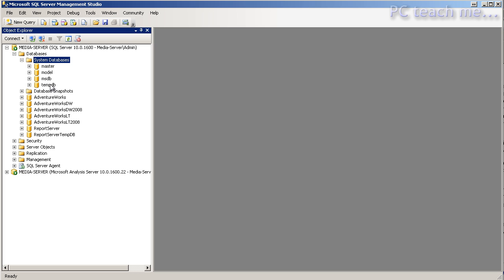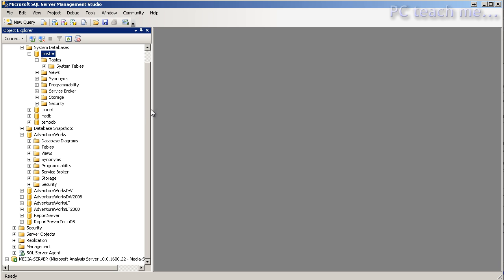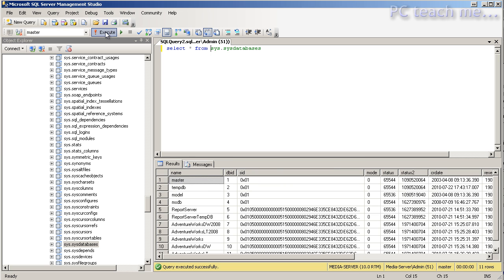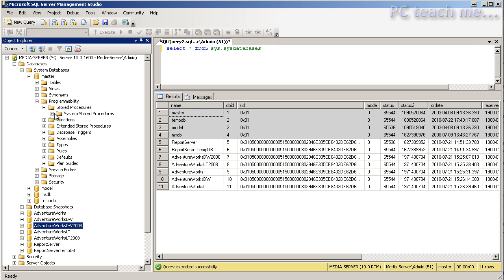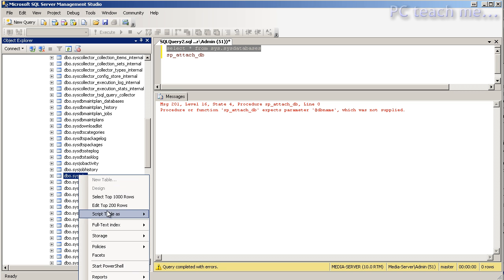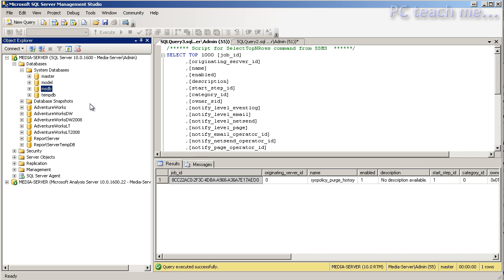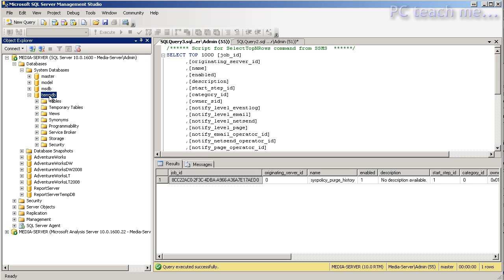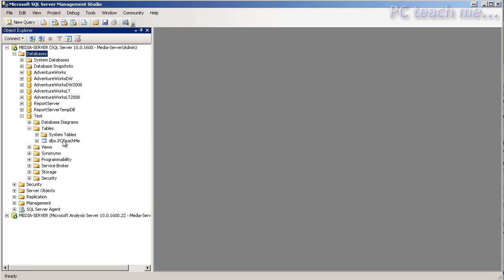SQL Server - System Databases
In SQL Server there are four databases that you may never use but are equally as important as your databases you work on day in day out.

These "System" databases are a fundamental concept to understand and will take a long time to master.  In the case of this video I will give you a run down of what each one does (albiet quickly) so you have a general understanding of what they do and why they need to be backed up.

Although it can be considered a boring part of SQL it is stil vital.